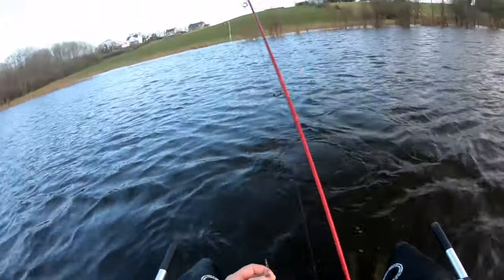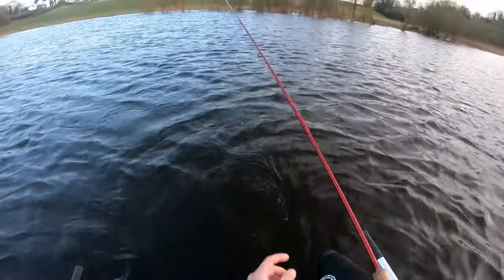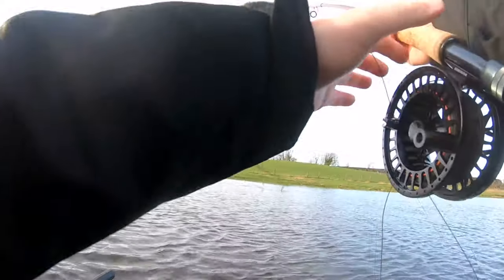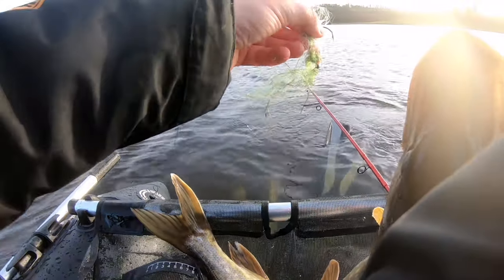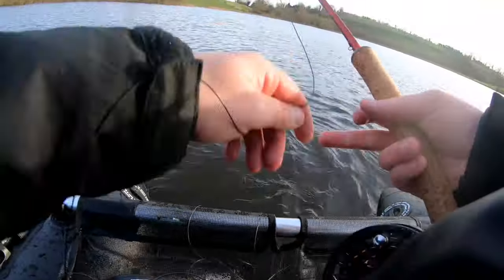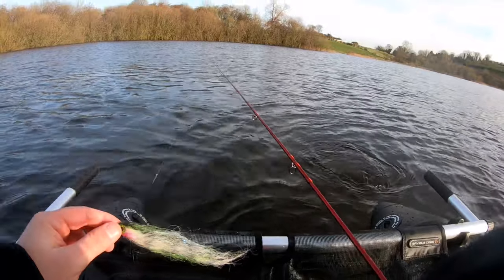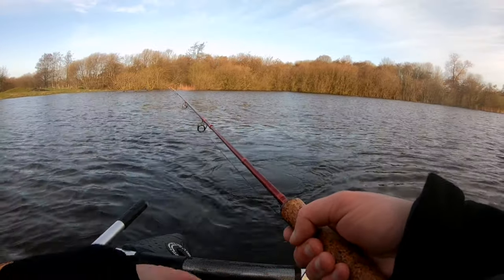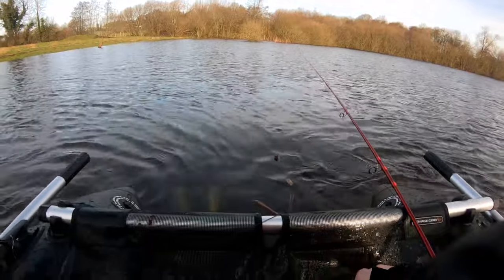Fly fishing for Pike from a belly boat in Ireland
Fly fishing for Pike in the Belly Boat with a crazy feeding spell!!

4 Pike in 4 casts!

I finally got my hands on the Savage Gear High Rider 170 Belly Boat and was super excited to get out on it.

Along with that I got to test out my new Scierra Big Fly Pike rod for the first time 👌